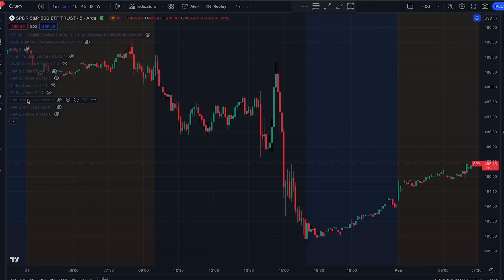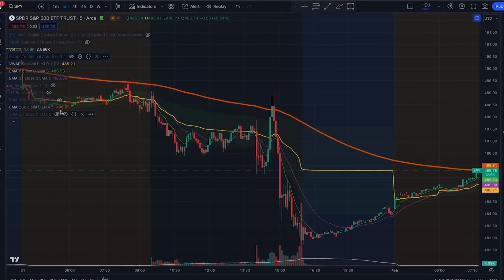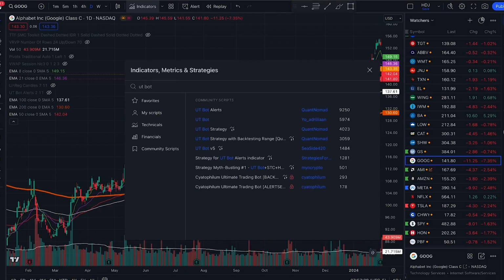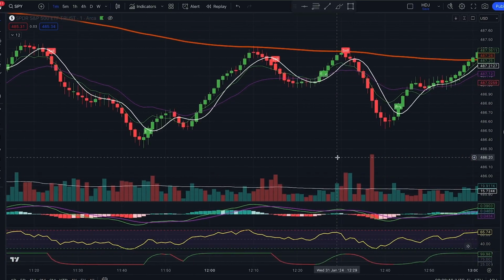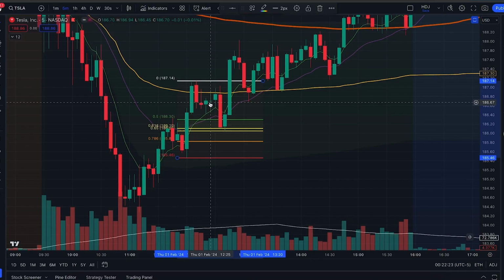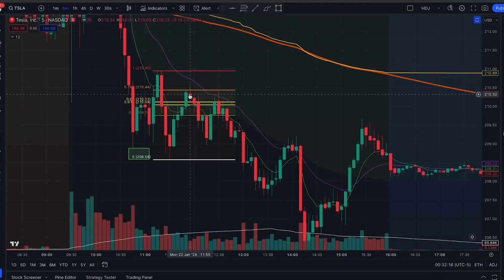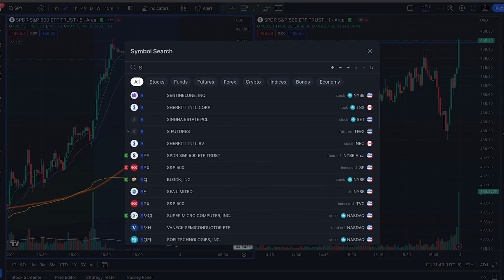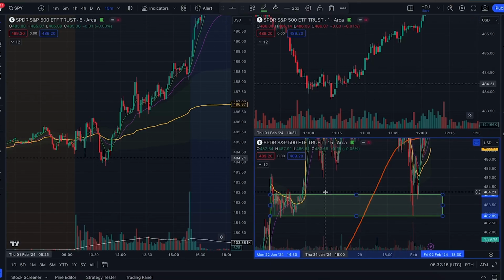FREE Trading Course - Advanced Trading Methods 1.0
All of the secrets revealed!  Watch the entire video and add these advanced trading methods to your trading arsenal.